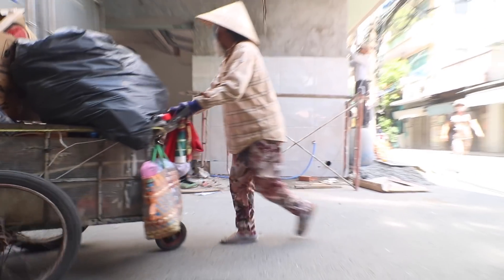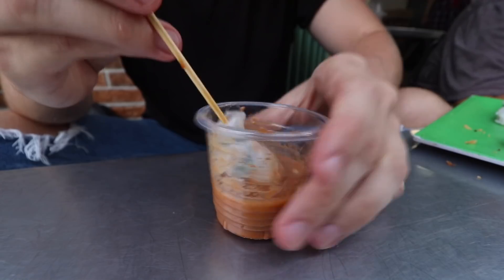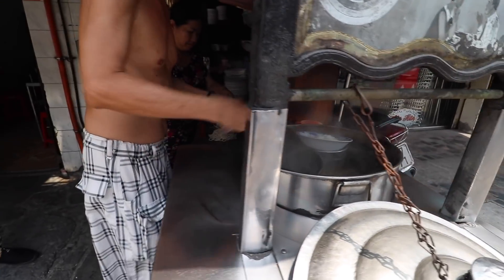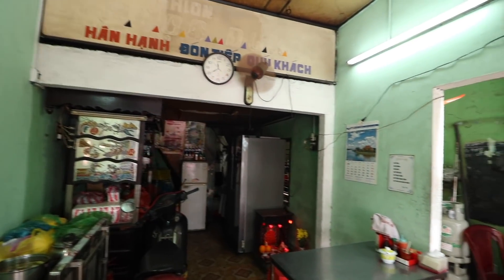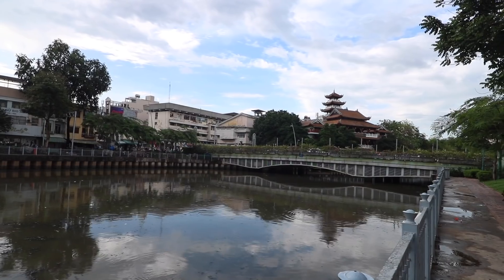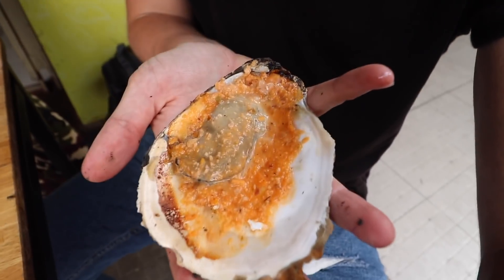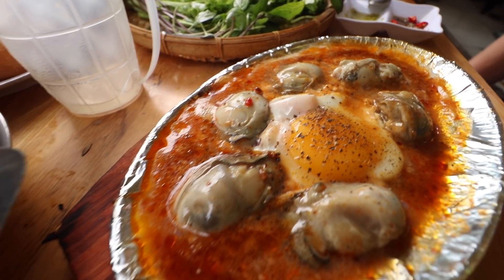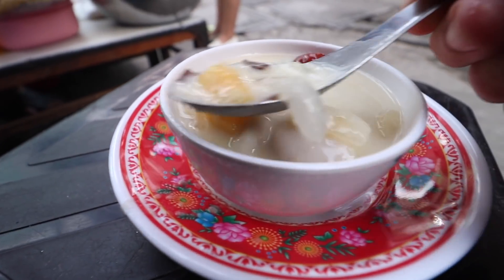Flavor Bomb PLUMP Oysters + Vietnam's Most Popular Snack (Bánh tráng) + Handmade Noodles | Food Vlog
Another day in Saigon means another day full of delicious eats!

Come with me on this day as I start off with one of Vietnam's most popular street foods Bang Trang. Rice paper, cut, cooked, and dished up in various ways for an all out snack experience. I ordered a few variations so I could show you what all types of ways you can get this snack!

Next up I went to a guy who has been making noodles for almost 60 years. However, not just any noodles, but handmade noodles every single day. Not like any wonton noodles which I had had in Chinatown these were completely different. A little sweet, but overall a nice fresh made noodle.

Next, we go somewhere really special. To a place that is only serving up one thing, oysters. These were some of the most plump and delicious oysters I have had in Vietnam. I must try for all my oyster lovers out there that want to try something with various styles of flavors.

Lastly, I had to show you big bro and the amazing Vietnamese desserts he and this family run restaurant are doing on a daily basis. My go to place to finish off any day off eating.

I am from a small farm in the states, I am now taking advantage of the opportunities I have to travel the world in search of some of the most delicious foods, unique places, and friendliest people.

My Equipment:

World Adapter

LOCATIONS

 Bà Bắc - Bánh Tráng Cuốn Trộn
40 Đường Số 11, P.4, Quận 4
 Điện thoại: [Không có]

Wonton Noodles
333 Xo Viet Nghe Tinh, Ward 24, Binh Thanh District
Thế Giới Hào Sữa
chung cư Trần Quốc Thảo, 007 Lô B, Quận 3, Vietnam
Chè vỉa hè cô Điệp
241 Võ Văn Tần, Phường 5, Quận 3, Hồ Chí Minh, Vietnam